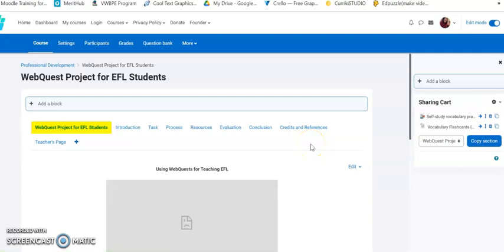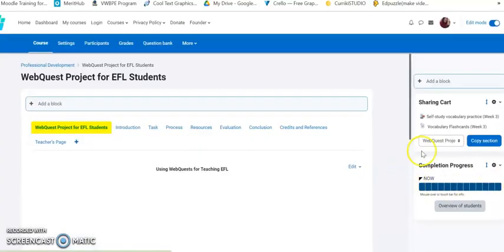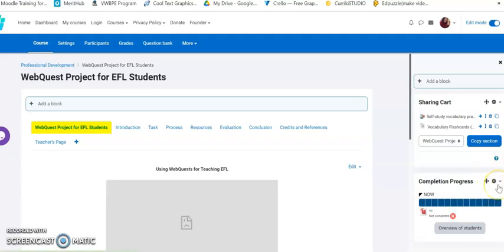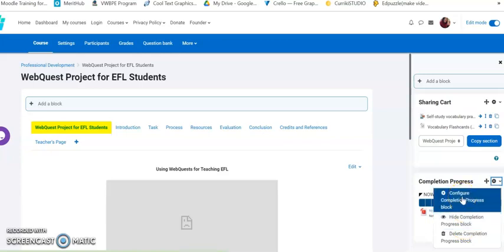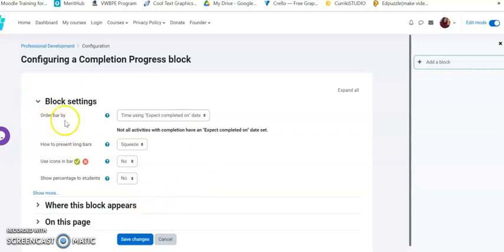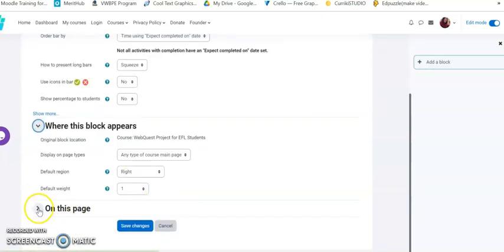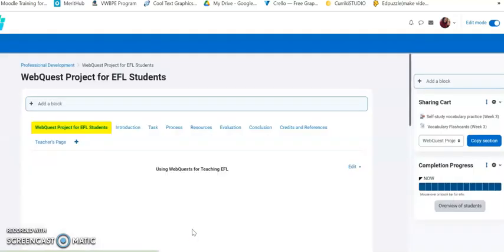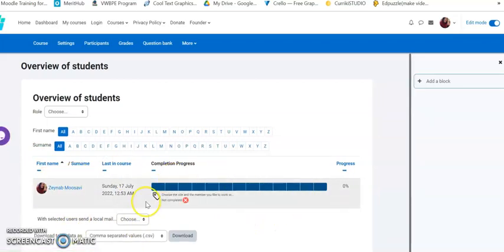Completion Progress Block in Moodle (Tutorial)